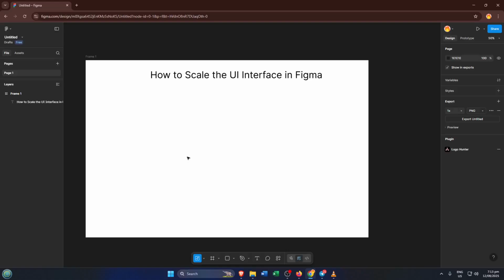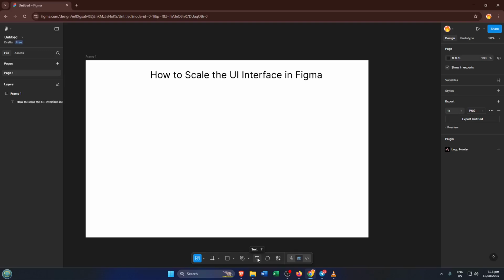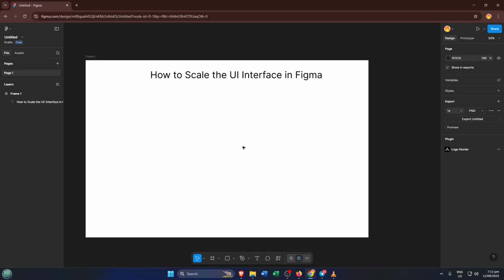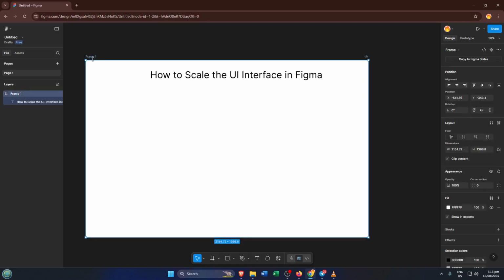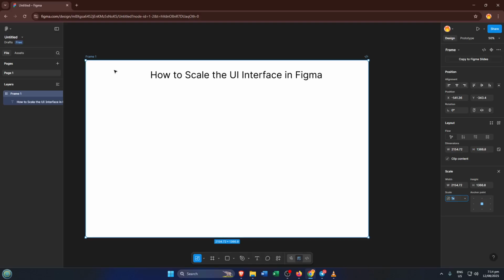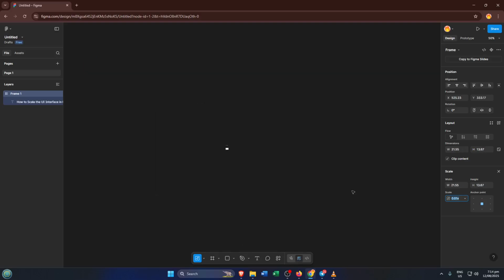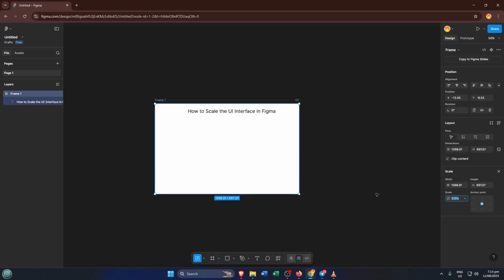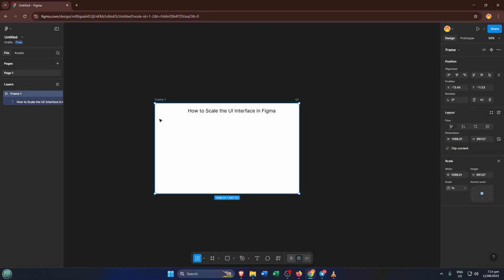How To Scale The Ui Interface In Figma (Easiest Way) (2026 Guide)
Learn how to quickly scale your UI interface designs in Figma with this step-by-step tutorial! Whether you're working on web or mobile projects, mastering Figma's scaling tools will boost your workflow efficiency and keep your design components consistently responsive.

Timestamps:
00:00 Introduction
01:15 Overview of Scaling in Figma
03:30 Using Constraints and Auto Layout
06:20 Scaling Groups and Frames
09:10 Scaling Components Responsively
11:30 Best Practices & Common Pitfalls
13:00 Exporting Scaled Assets

This video covers interface scaling on Figma’s Desktop app and Web version, and demonstrates real-world tips for UI designers. By the end, you'll know how to resize frames, components, and entire interfaces while maintaining proportions and layouts.